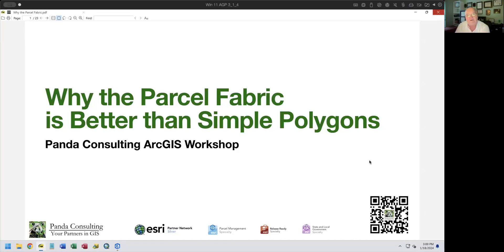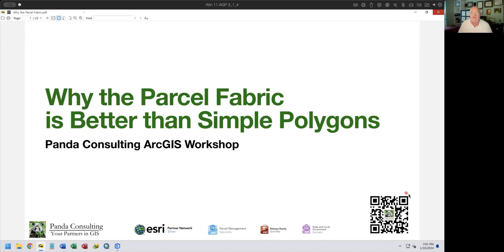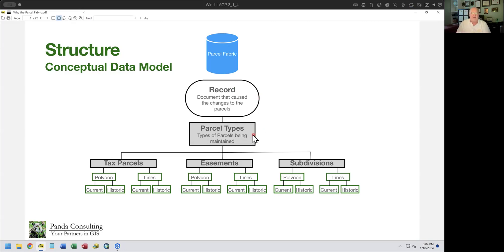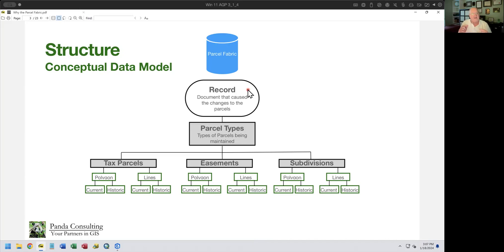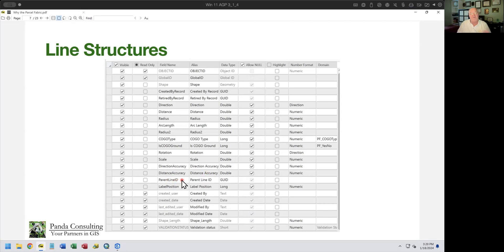Why the Parcel Fabric better than Polygons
We have been discussing for months why ArcGIS Pro is so much better than ArcMap, especially the advanced tools and editing. We built on that discussion to show why the Parcel Fabric is better than simple polygons when managing parcels and why it is the best solution for maintaining parcels. In this workshop, we discussed the advantages, including Structure, Functionality, Workflow, and Transparency. Click on the links below to review a specific topic.

00:00 - Intro
02:30 - Discussion Topics
03:30 - Parcel Fabric Conceptual Data Model
08:00 - Parcel fabric Logical Data Model
12:00 - Sample Parcel Type
13:30 - Sample Polygon Attributes
18:00 - Sample Line Attributes
20:45 - Functionality Discussion
22:00 - Demonstration of Parcel Fabric Functionality
23:30 - Creation of a Record
26:00 - Creation of Lines using the Traverse tool
26:45 - Ground to Grid
29:30 - Traverse Misclosure and Adjustments
31:20 - Examining the Resulting Lines
35:00 - Building and Examining the Resulting Polygon
37:45 - Adjusting the Parcel
40:00 - Clipping the Parcel and Examining the Results
43:00 - Finding problems with the mapping
50:00 - Reconstruct Boundaries
51:30 - Using COGO Type to change the labels
52:00 - Parcel Fabric Workflows
55:00 - Transparency or Truth in Labeling